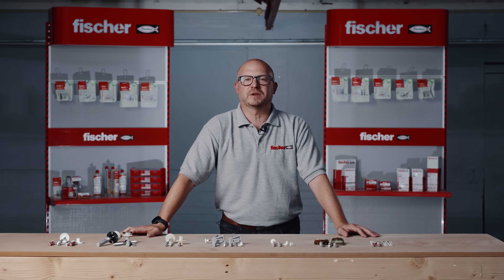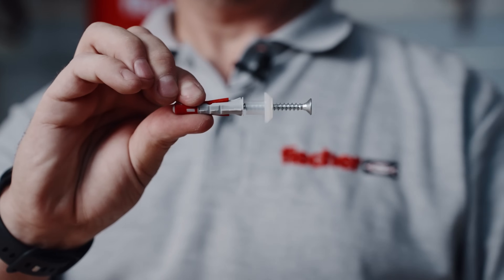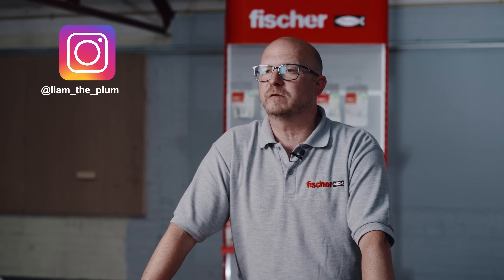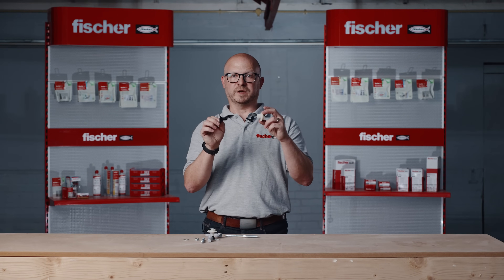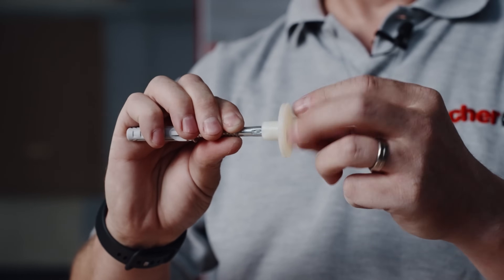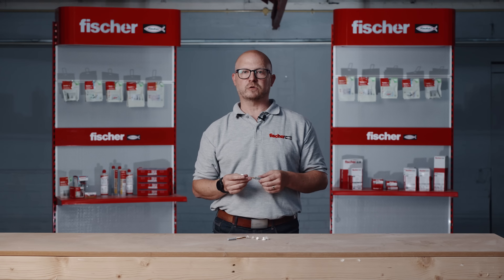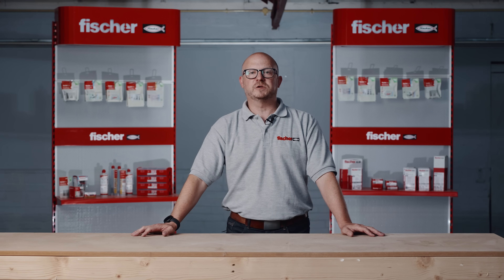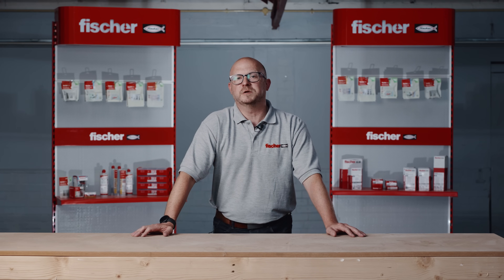fischer Sanitary Fixings Range | fischer ToolBox Talks Training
Learn about the fischer Sanitary fixings range, taught by Simon Phipps, fischer Account Manager. This video covers product details, sizes, and technical information.

Products covered include:
- WST II
- WST Klik
- WD 8x100
- WB 5N
- WB10
- CBB1
- WBP1

If you still need help, learn more about fischer Sanitary Fixings